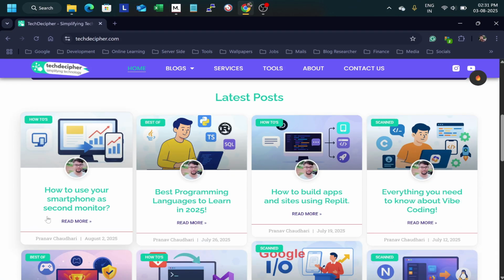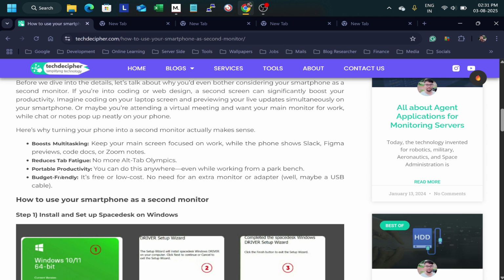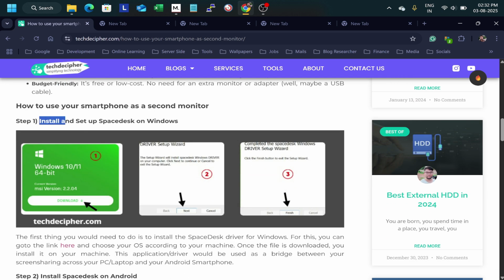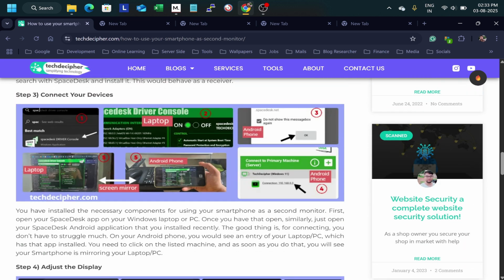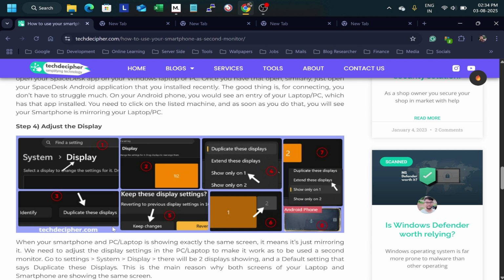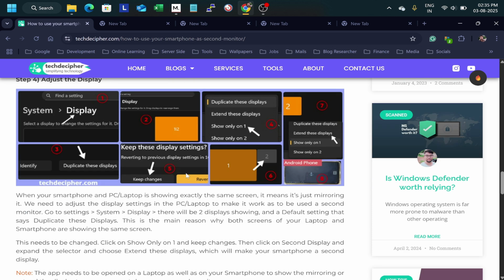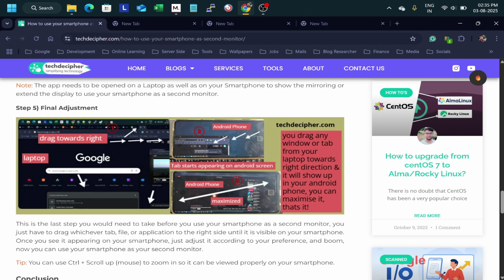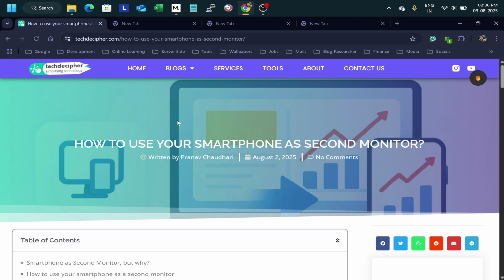How to use your smartphone as second monitor?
Title: Turn Your Phone into a Second Monitor!

Meta:Boost your productivity by using your smartphone as a second screen! In this video, I’ll show you how to set it up in simple steps using top apps, practical tips, and free tools.